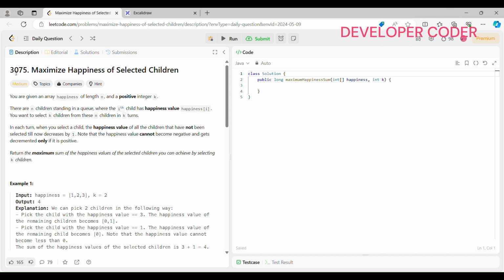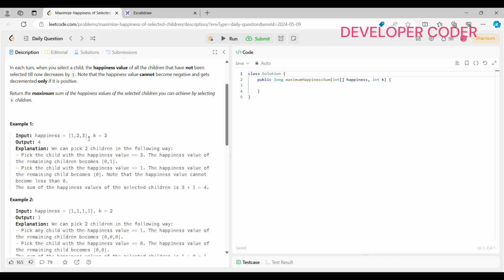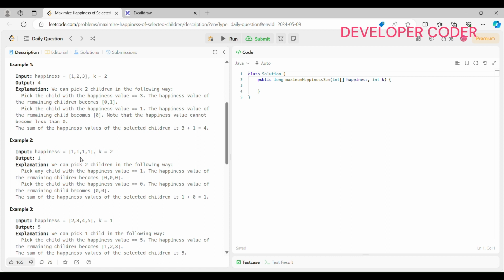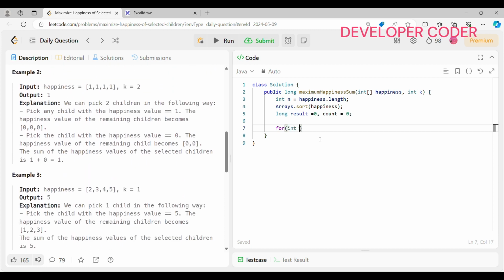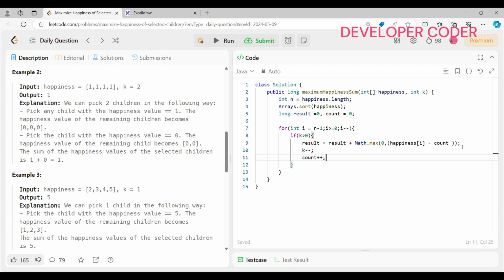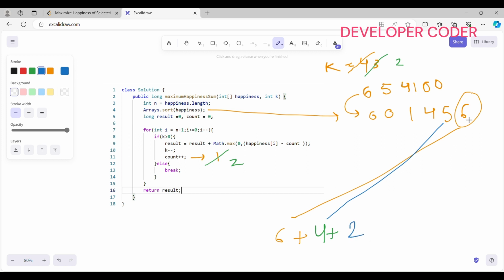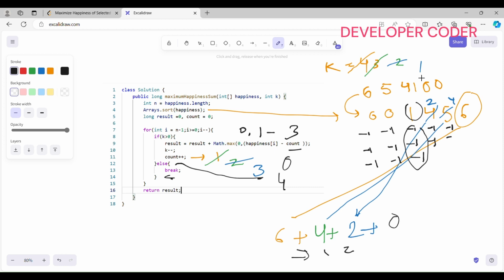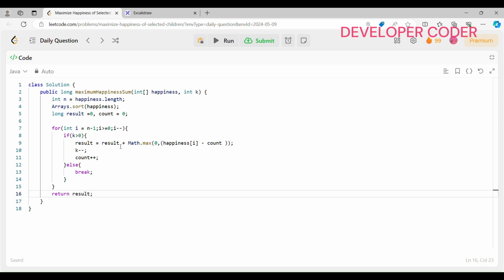Maximize Happiness of Selected Children | LeetCode 3075 | Java Code | Developer Coder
Welcome to Developer Coder! In this coding tutorial, we delve into solving the LeetCode 3075 problem - Maximize Happiness of Selected Children, offering a robust Java solution. Join us as we dissect the problem, implement efficient Java code, and share valuable insights to boost your coding skills and happiness quotient. 🚀💻

🔍 Topics Covered:

Understanding the Maximize Happiness problem (LeetCode 3075)
Java solution walkthrough with detailed explanations
Tips for optimizing code and maximizing joy

Maximize Happiness LeetCode Java
Maximize Happiness of Selected Children explanation
Maximize Happiness problem explanation
LeetCode 3075 algorithm explanation
Developer Coder coding tutorial LeetCode 3075
LeetCode 3075 explained by Developer Coder
Java coding tutorial for LeetCode 3075
Maximize Happiness problem LeetCode explanation
Developer Coder LeetCode 3075 solution
How to maximize happiness LeetCode 3075
LeetCode 3075 Developer Coder Java tutorial
LeetCode 3075 Java coding tutorial
Maximize Happiness of Selected Children LeetCode solution
LeetCode 3075 coding challenge explanation
LeetCode 3075 Java coding explanation
Maximize Happiness problem LeetCode solution
LeetCode 3075 Developer Coder coding tutorial
LeetCode 3075 Java programming tutorial
How to solve Maximize Happiness LeetCode problem
LeetCode 3075 Java coding walkthrough
Developer Coder LeetCode 3075 Java solution
Explanation of LeetCode 3075 in Java
LeetCode 3075 Developer Coder explanation
LeetCode 3075 Developer Coder tutorial Java
Maximize Happiness LeetCode problem solution
LeetCode 3075 Developer Coder Java coding tutorial
LeetCode 3075 Developer Coder algorithm tutorial
Java solution for Maximize Happiness LeetCode problem
LeetCode 3075 explanation by Developer Coder
How to maximize happiness of selected children LeetCode
LeetCode 3075 Java coding tutorial Developer Coder
LeetCode 3075 Developer Coder coding tutorial Java solution
Developer Coder tutorial for LeetCode 3075 Java
Maximize Happiness problem LeetCode 3075 Java solution
LeetCode 3075 Developer Coder algorithm explanation
Java solution for Maximize Happiness problem LeetCode 3075
LeetCode 3075 Developer Coder Java tutorial explanation